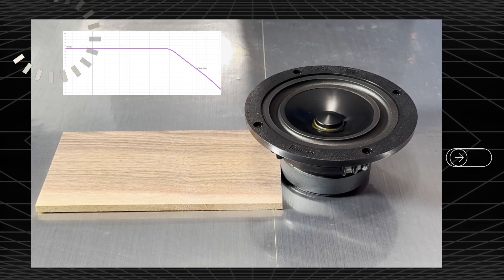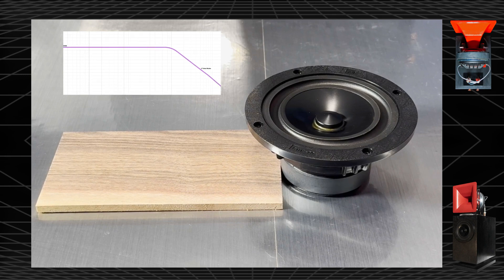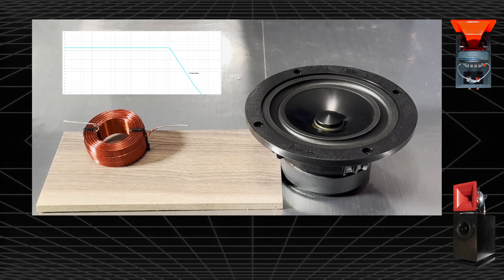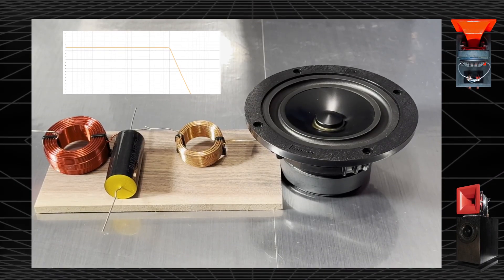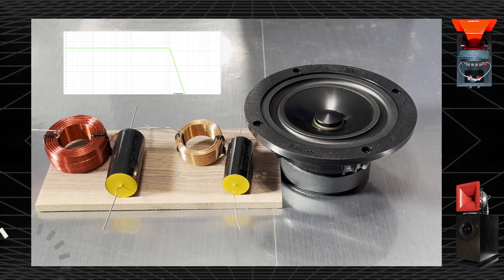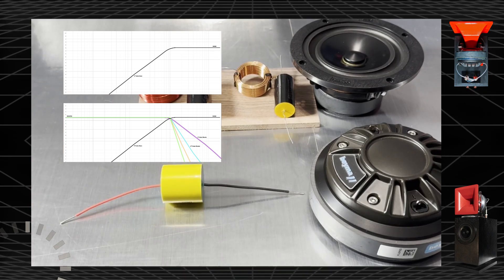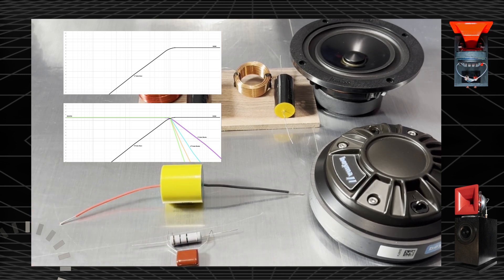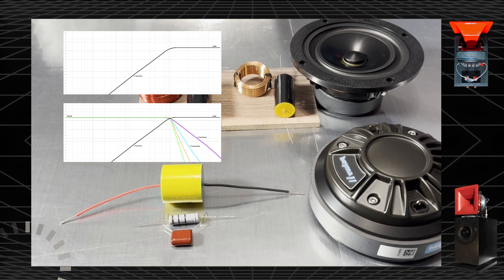Understanding Crossover Design Basics | Little Hiro Crossover Design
Welcome to our latest video, where we dive into the fascinating world of crossover design with our Little Hiro project! 🌟 Whether you're a budding audio enthusiast or just curious about the intricacies of sound systems, this video is for you.

In this episode, we break down the basics of crossover design in an easy-to-understand manner, without giving away all our design secrets. You'll learn:

🔧 What is a Crossover?

    Understand the fundamental role of a crossover in a speaker system and why it's crucial for achieving clear, high-quality sound.

🔊 Types of Crossovers:

    Discover the differences between passive and active crossovers, and how each one affects your audio experience.

🎚️ Frequency Bands:

    Learn about low-pass, high-pass, and band-pass filters, and how they divide the audio signal into different frequency ranges to optimize sound quality.

📈 Components of a Crossover:

    Get familiar with the essential components, including capacitors, inductors, and resistors, and their roles in shaping the sound.

💡 Design Principles:

    Explore basic design principles that ensure your crossover performs efficiently and effectively, providing a balanced and harmonious audio output.

Join us as we unravel the basics of crossover design and showcase how these principles are applied in our innovative Little Hiro crossover project. Whether you're building your own speakers or just love learning about audio technology, this video is packed with valuable insights!

🔔 Subscribe to our channel and hit the notification bell so you don't miss out on our future videos where we delve deeper into advanced audio topics and share more exciting projects!

We'd love to hear your thoughts and any questions you might have!